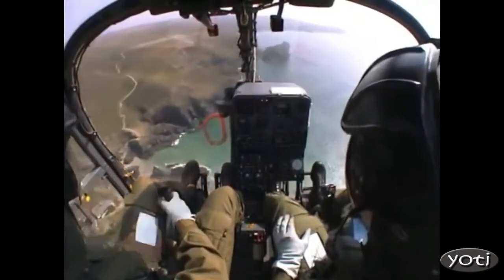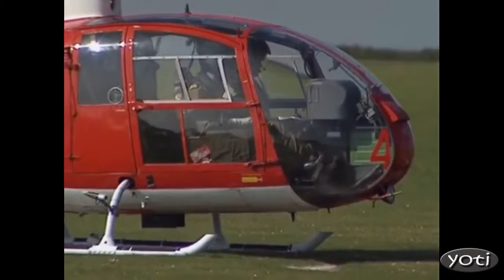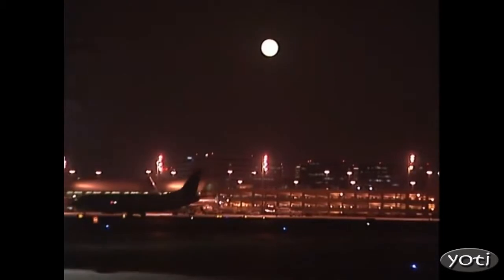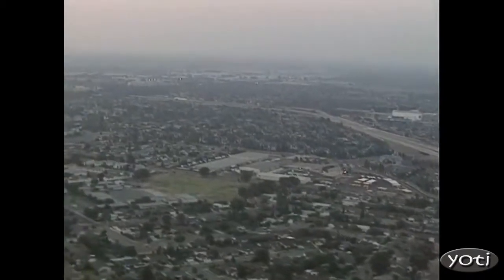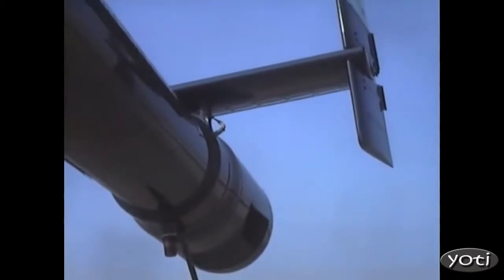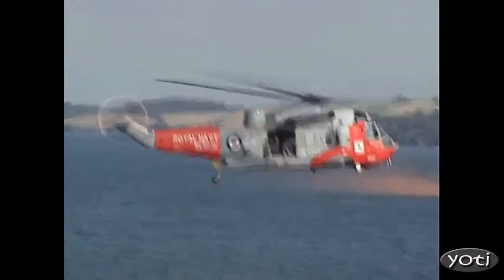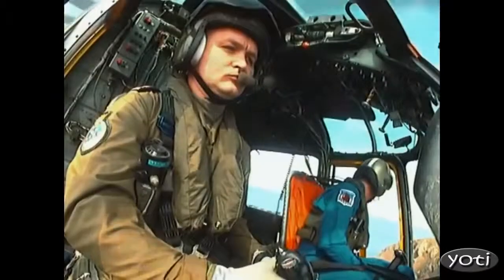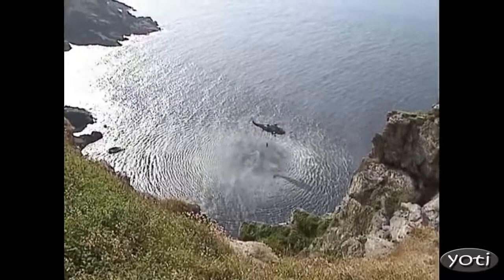Extreme machines Choppers (Prt 3/4)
Part 3 of 4 of the extreme machines program on Helicopters.